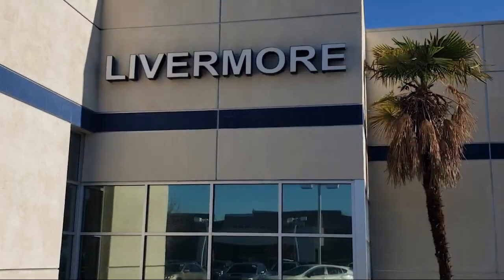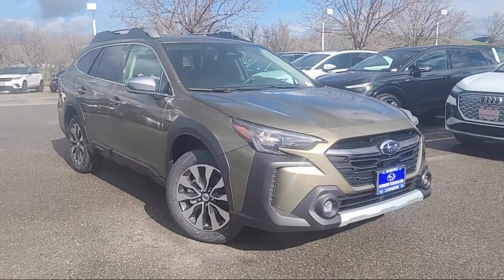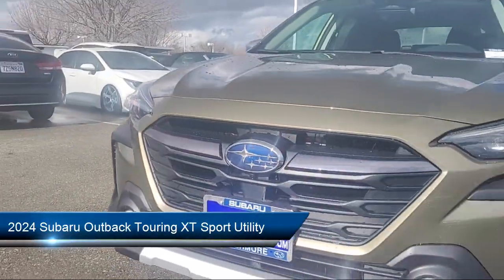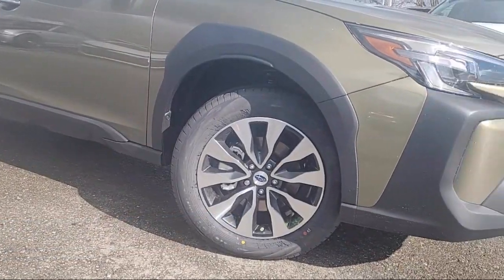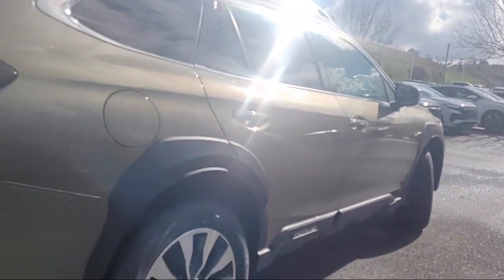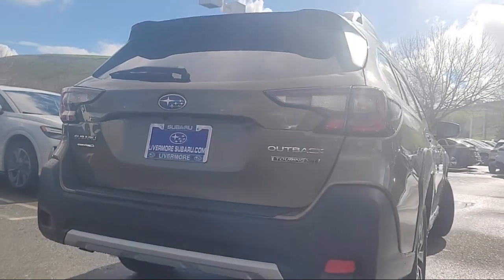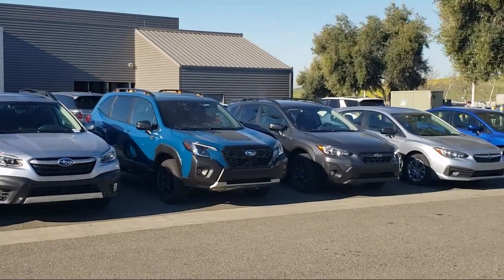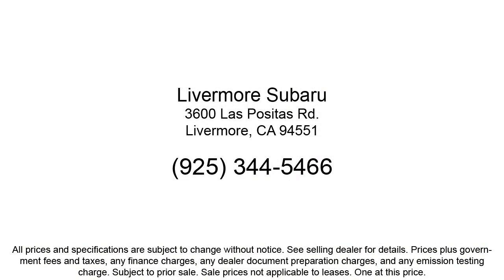2024 Subaru Outback Touring XT Sport Utility Livermore Pleasanton Dublin Tracy Fremont San Ramo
2024 Subaru Outback Touring XT Sport Utility Stock Number: S28668 Vin:4S4BTGPD0R3228668.
Livermore Subaru New is proudly serving our friends and neighbors in Livermore, Pleasanton, Dublin, Tracy, Fremont, and San Ramon. or give us a call at {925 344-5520} for more information about this or any of our other vehicles. Livermore Subaru New
3600 Las Positas Road